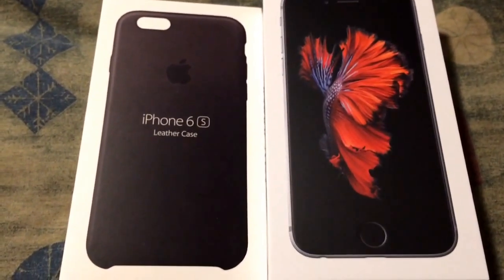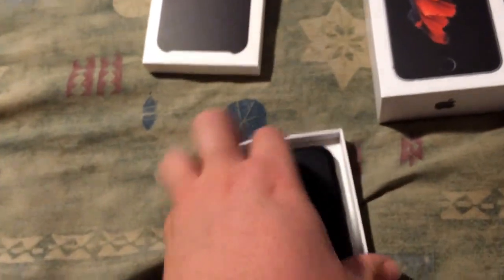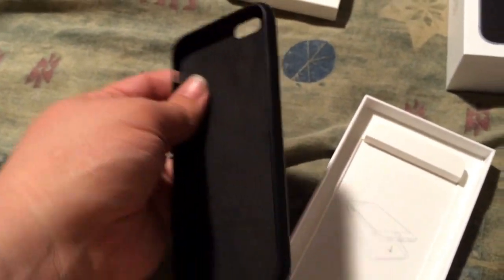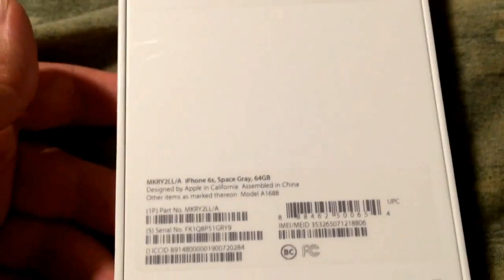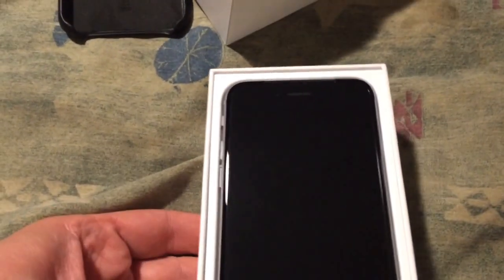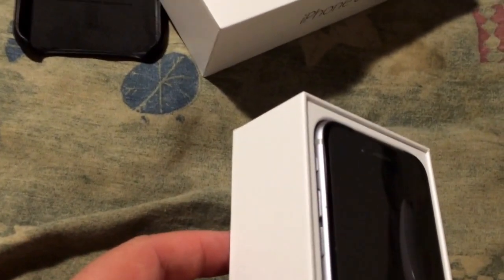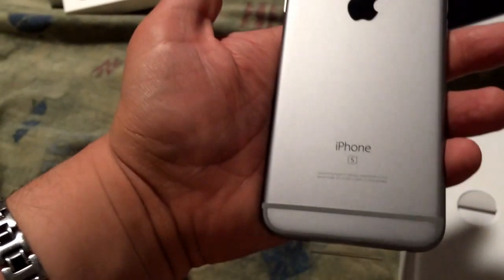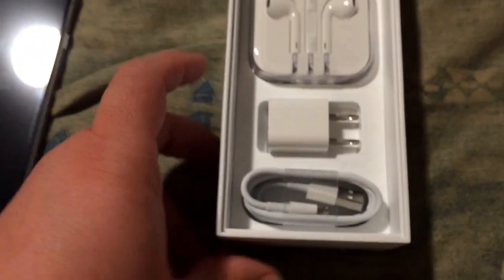Unboxing: iPhone 6s and cover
Brand new phone, unboxing and shows cover.